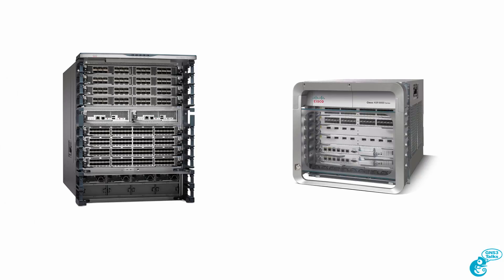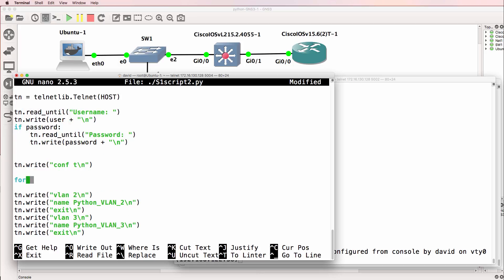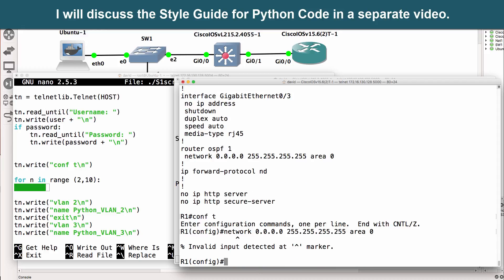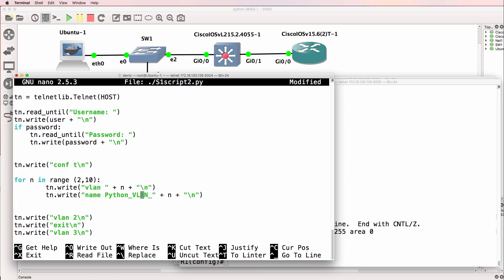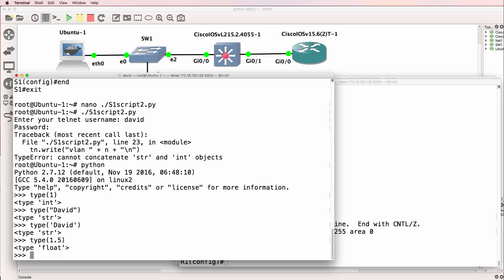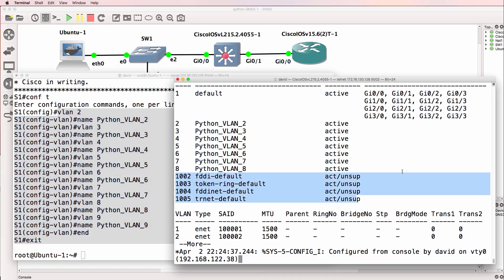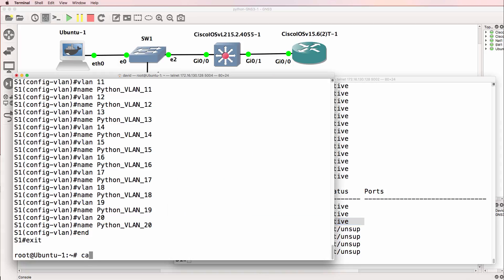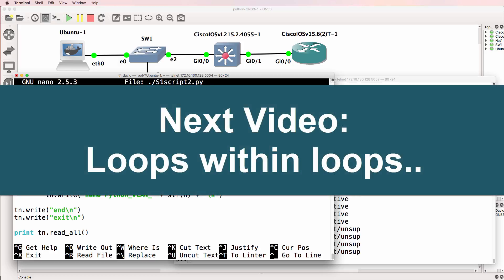GNS3 Talks: Python for Network Engineers with GNS3 (Part 4) - Create switch VLANs using loops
Transcription:

This is one of multiple videos teaching you network programmability using Python and GNS3.

In the previous video we created S1script2.py and I told you that it's inefficient to create VLANs in this way on a switch, now it works.

So as an example, we can use the command S1script2.py and the script will telnet to the switch and create various VLANs, but it's an inefficient way of adding VLANs or doing repetitive work.

Let's see if we can clear up this code and do it better.

Now to do that we're going to create a loop. A loop is essentially telling the computer to do something for a certain amount of time.

So in this example I'm going to do a range. I'm going to say do the following in the range 2 to 10. Now in Python, spacing is very important. Think about how the Cisco IOS works or the IOS of many networking devices work. When we’re looking at code so as an example, this code or configuration if you prefer of a Cisco router, do you agree that this space is very important?

This space indicates that this IP address is configured under this loopback. All of this code here belongs to this interface and so forth and so on. We know that this network command belongs under the OSPF routing process.

If I try to type network 0.0.0.0 here in global configuration mode, the router doesn't accept it that space is telling us that this piece of code or configuration belongs under the routing process. This code belongs under this interface. So use that as an analogy for what we're doing here.

The code that we're now going to write belongs under the for-loop.  So what we're going to write to the switch is vlan + n + carriage return.

So those two lines will allow us to replace the code that we've got here. What I'll do is paste that back but notice I'm going to press tab. And what we want to do here is say + n + carriage return.

Now when we run the script it's going to fail because this is an integer and this is a string and I'll talk about that in a moment.

But essentially what we've done is we've replaced all of this code with three lines and we can extend that by for instance doing 2 to 20.
So what I'll do is I'll save that code and  I'll run it but notice the problem when we run the code we’re told that line 23 in our script, in other words this line is mixing strings and integers.

So I'll run Python directly and notice what we’re told when we enter type 1 in brackets?  We’re told that this is an integer. Type david that's a string or type it this way is a string. But type let's say 1.5 is a floating value.

Integers are whole numbers floating numbers as an example, allow us to have fractions in our numbers. Now we’re told once again that we can't mix string and integer objects. So we're not going to let that stop us. What we're going to do here is change the integer to a string. And all we're going to do is type string or str (n)  to change it to a string value and save the script.

Now on the switch at the moment, show vlan shows us that we have Ethernet VLANs 1 to  8
configured. We're not going to worry about token ring and FDDI. But what happens when we run our script?

So David, put the password in and notice what happens. It's creating VLANs 2 to  9.
So previously we had 1 to 8 now show vlan brief shows us that we have  VLAN 9 and this is the power of loops.

If we want to add let's say the VLANs 2 to 20, we simply change that one value, run our script again. Notice it's created VLANs 2 to 19.

So show vlan brief, notice the VLANs are created.

And one thing I should say is, if we want to create 2 to 20, we need to add one extra value there.

So let's run the script again. this is the great thing about programming. If you make a mistake,
you can just correct it. And what's great with GNS3 is you can actually see what your program or script is doing.

So notice we have VLAN 20 created. So it was as simple as that to write a script that creates multiple VLANs on a Cisco switch. It's not a very long script it, only has a few lines in it.

Let's be a little bit ridiculous now and this is the power of programming. I'll create a hundred VLANs on our switch.

So run the script again and while that's running in the background, notice the VLANs are being created.  We can see 27 VLANs, now 32 VLANs, now we have 36.

Now you may say that you could copy and paste from an Excel spreadsheet but remember with loops we can now create loops within loops. So what we could do is rather than just connecting to one switch,  we can loop across multiple switches and run this code across multiple switches.